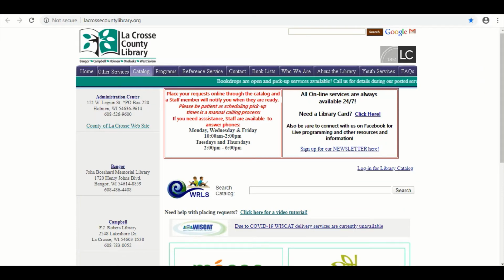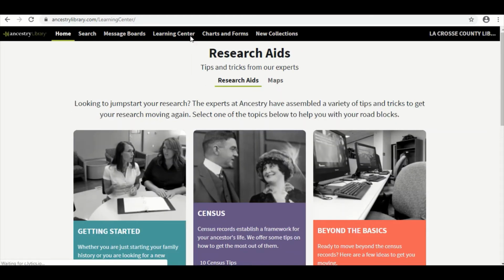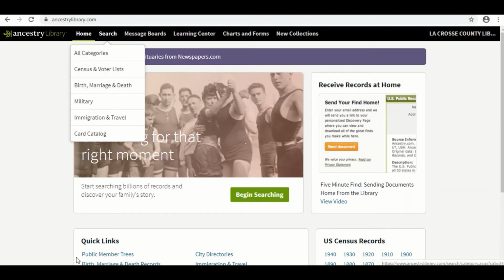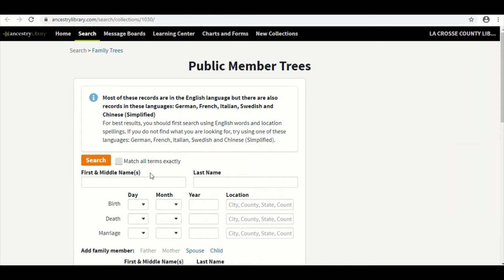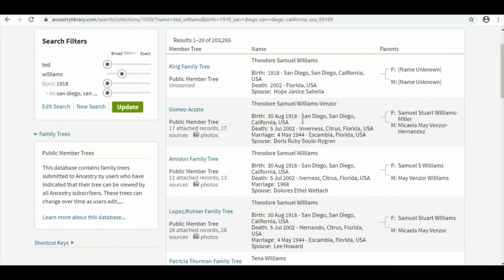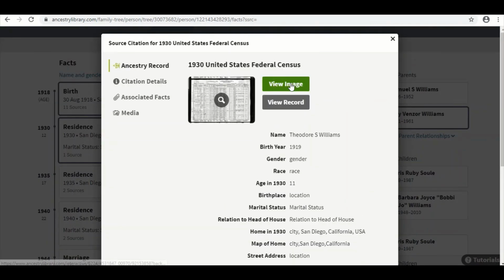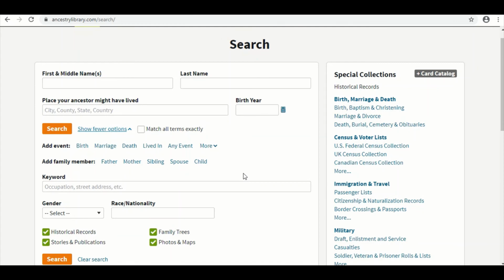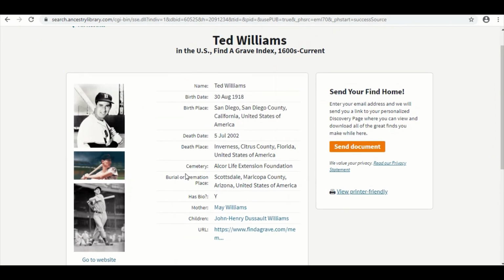Ancestry tutorial Intro 2020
Learn a few tips and tricks in uncovering your past through the Ancestry services offered through La Crosse County Library